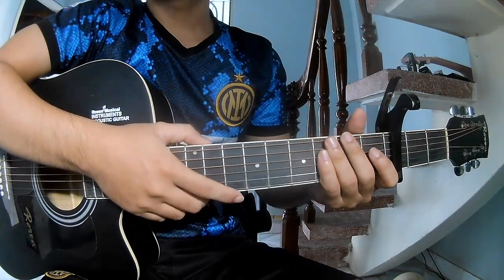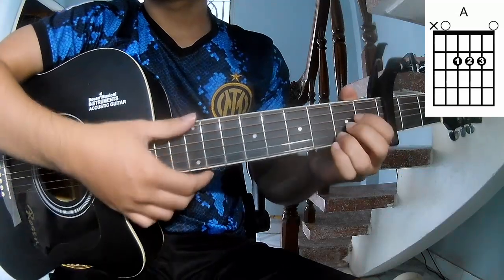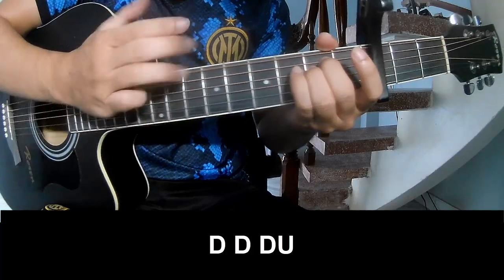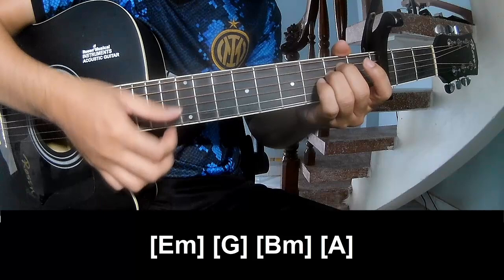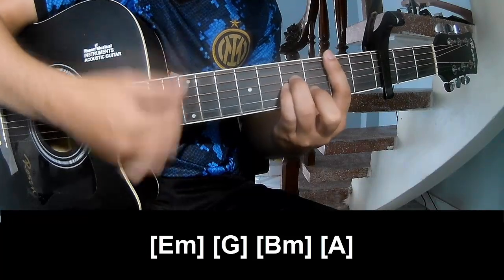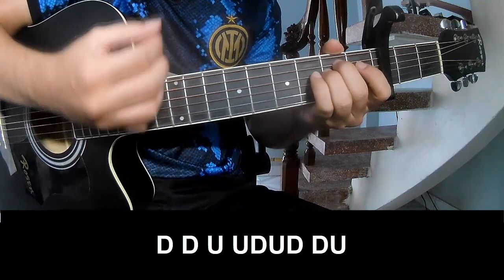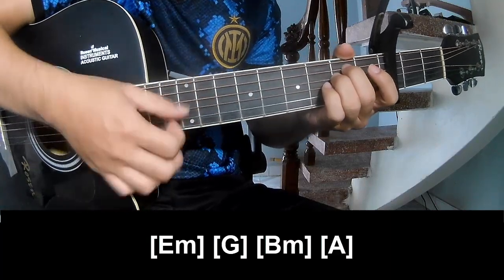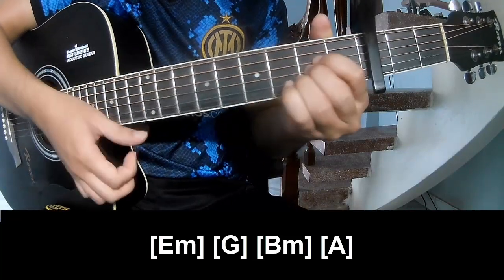How To Play Guitar cut my hair By Tate McRae Version 2